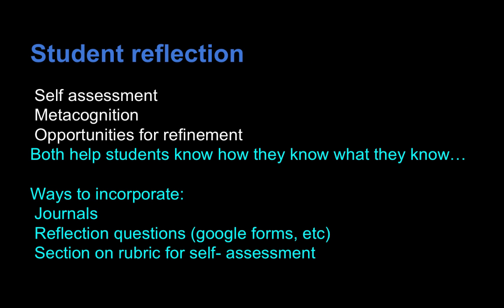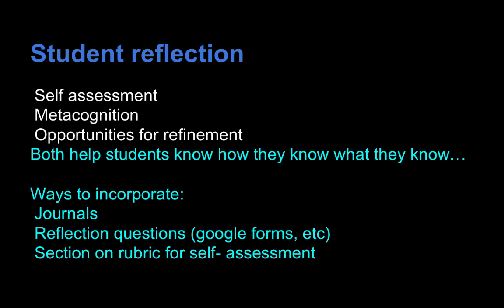STEAM Formative Assessment Module 2